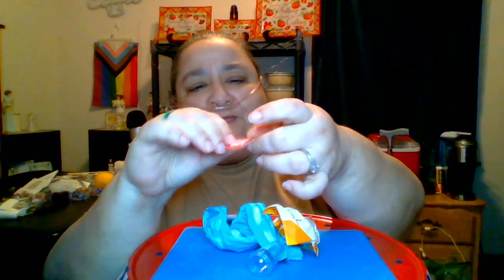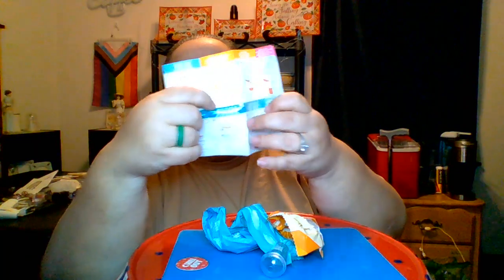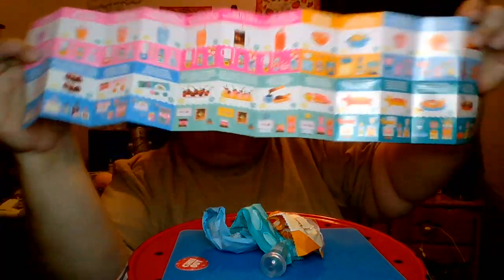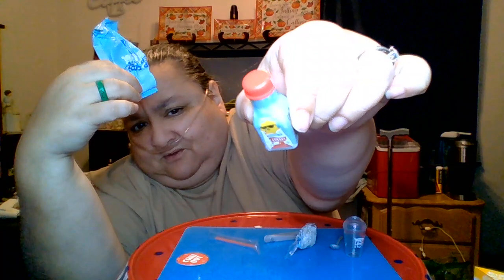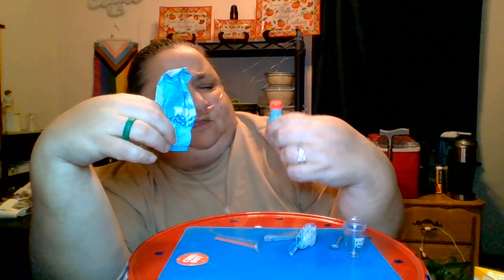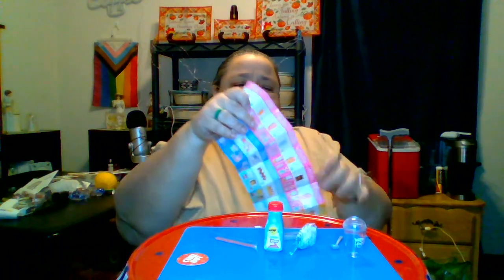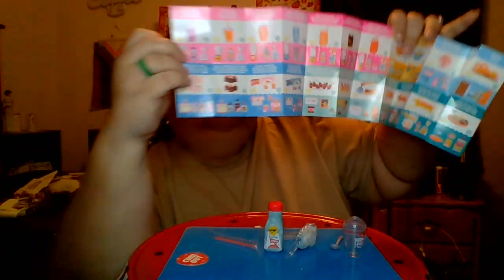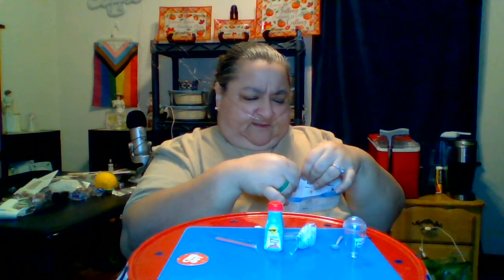Mini verse resin Pt 2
I asked and you answered so here we are with a second video , I do find these projects cute and worth the price to make 1 project and left over for other crafts. Glad you enjoyed the video